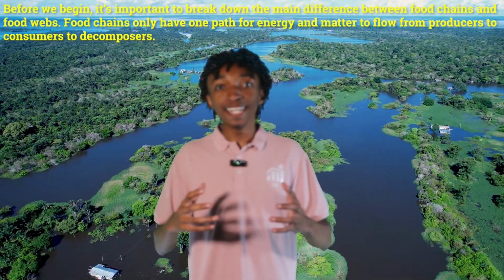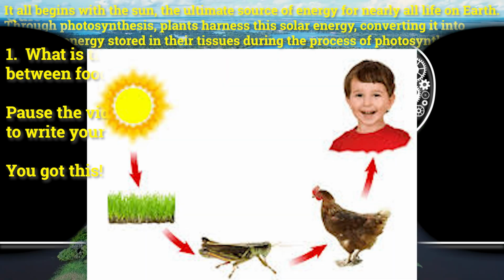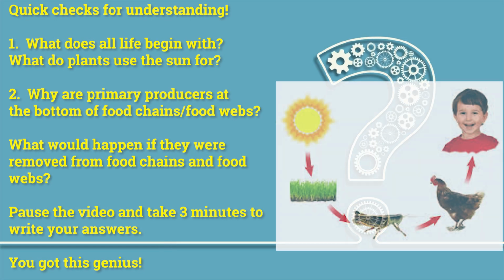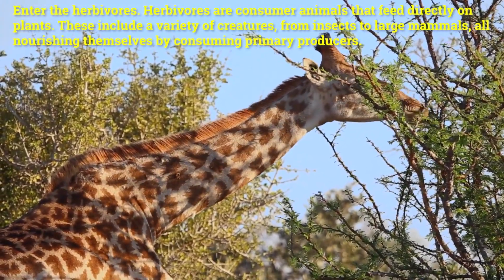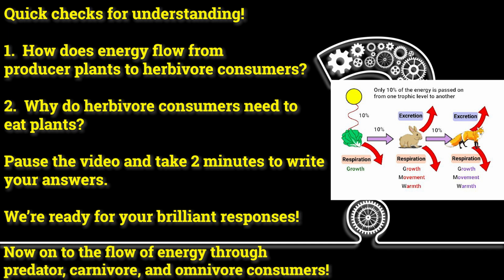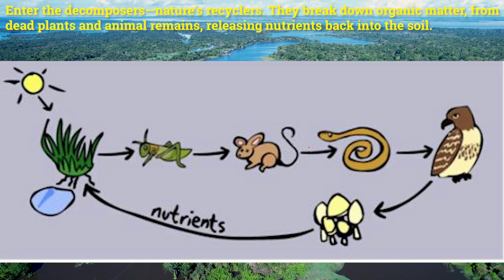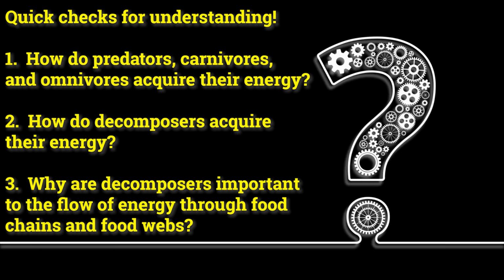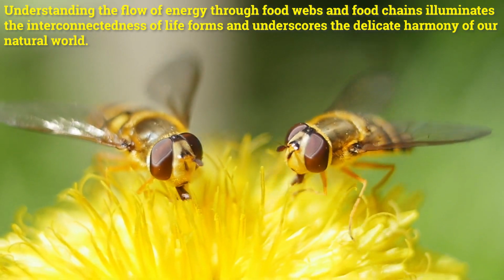Energy flow in food chains and food webs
In this video we discuss how energy flows in food chains and food webs through producers, consumers, and decomposers.  There are several checks for understanding to ensure you have learned the concepts throughout the video. A topic quiz is included in the description box below. We hope you enjoy, peace and have a positive, productive day!!!